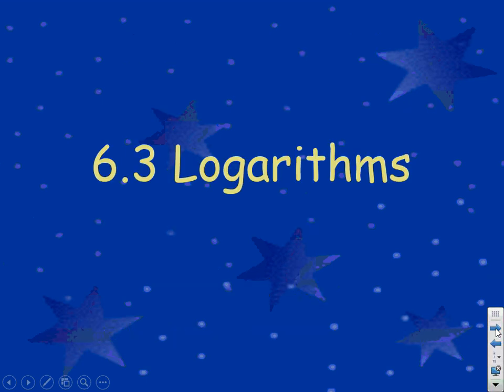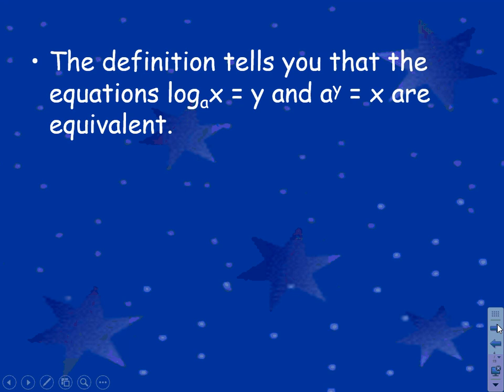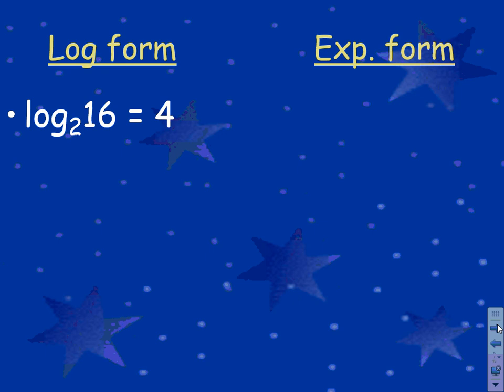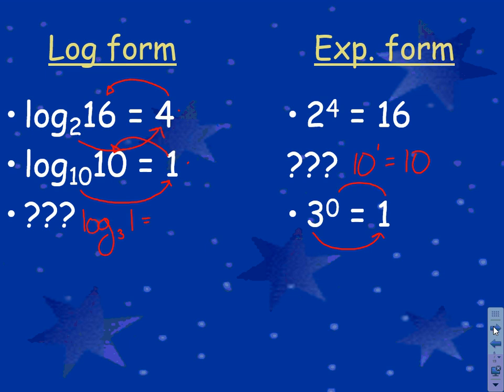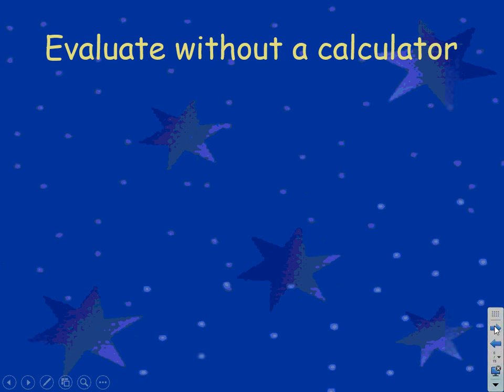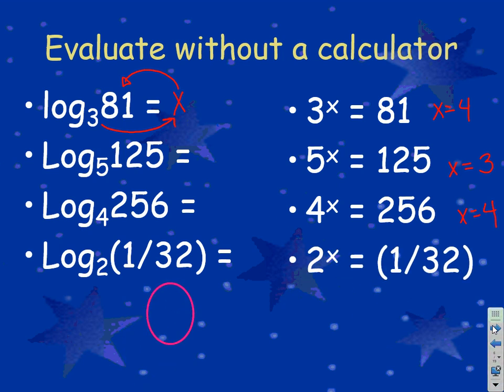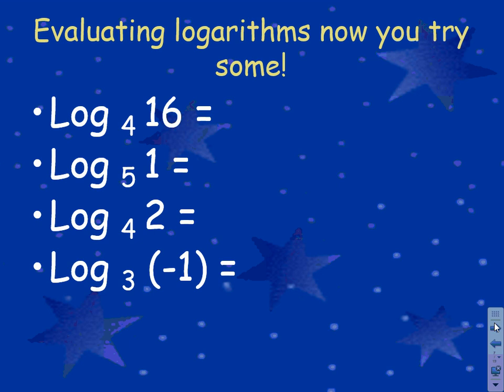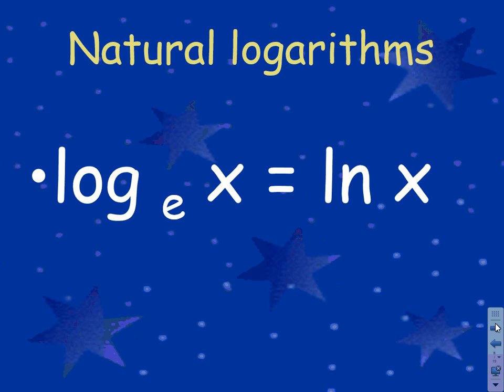6 3 Logarithms and Logarithmic Functions Day 1